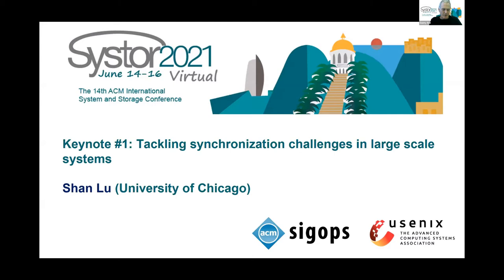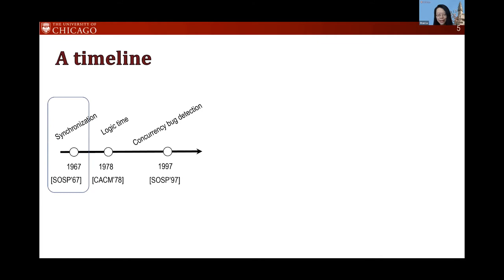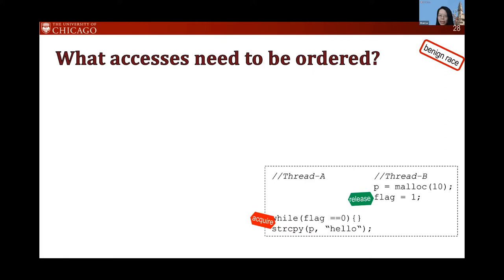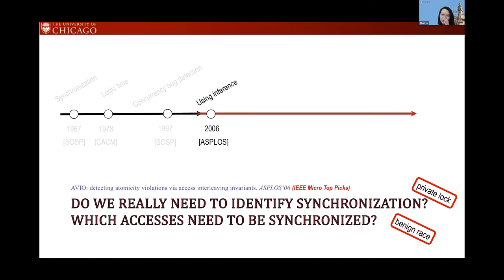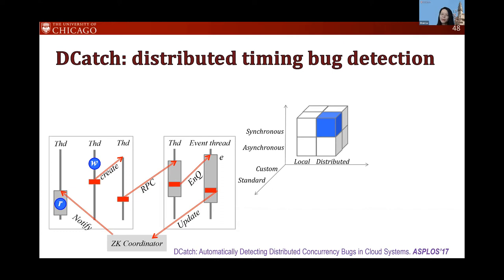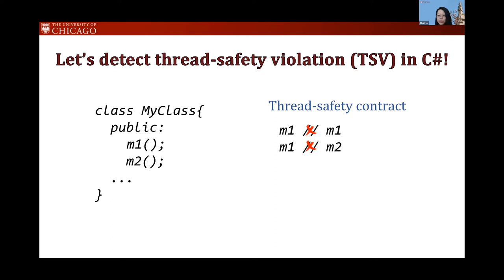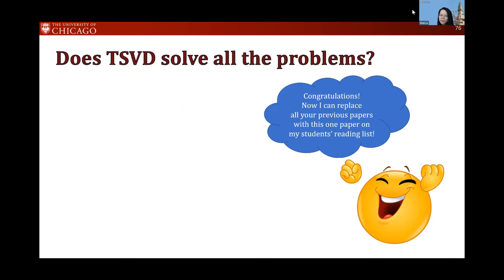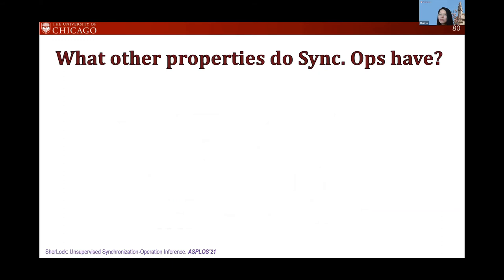SYSTOR21 Keynote: Shan Lu - Tackling synchronization challenges in large scale systems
Abstract:
Synchronizations are fundamental to the correctness and performance of concurrent software systems. Unfortunately, correctly identifying and using synchronizations is extremely difficult for both developers and tools in modern software systems due to the various forms of concurrency and various types of synchronization mechanisms. This talk briefly discusses the history of tackling synchronization challenges in system community and presents our adventure in analyzing complicated industry concurrent systems. In collaboration with Microsoft researchers, this adventure led to a fault-injection tool TSVD that exposed more than 1000 synchronization bugs in Azure code (SOSP’19 Best Paper) and an unsupervised inference tool SherLock that automatically identifies synchronization operations in modern C# programs (ASPLOS'21).